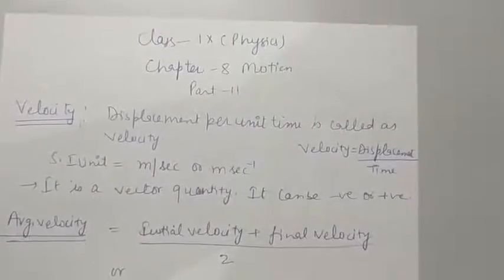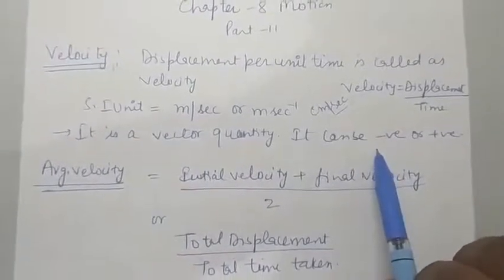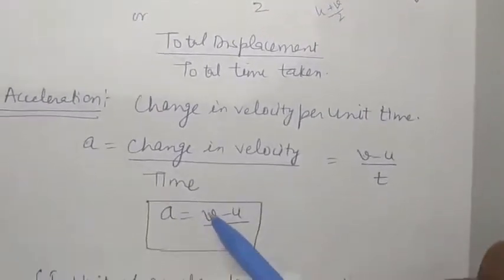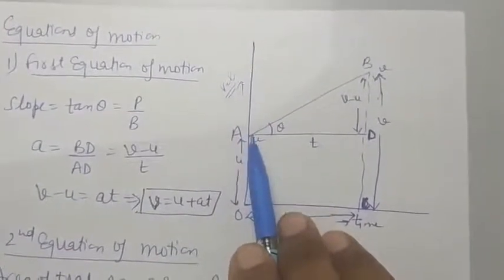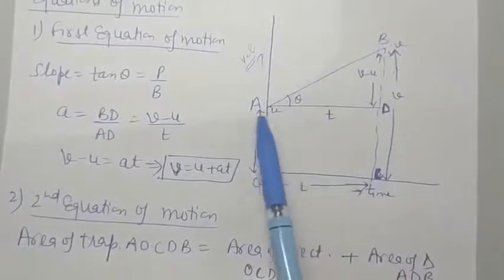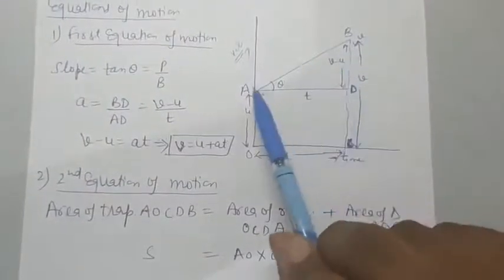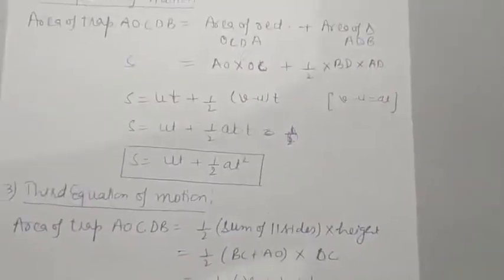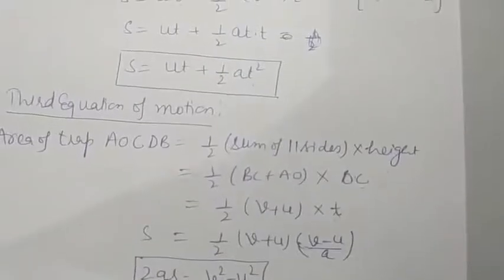Class 9 Chapter 8 (Motion) Part-II